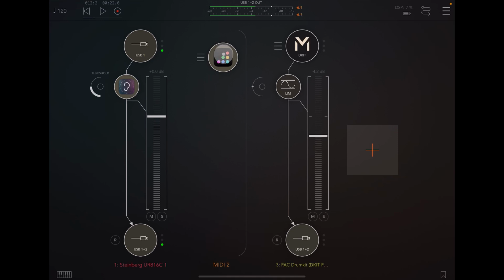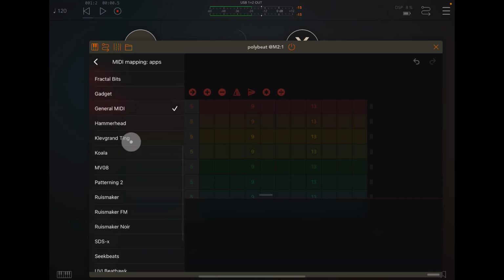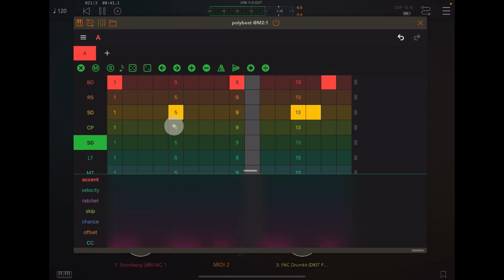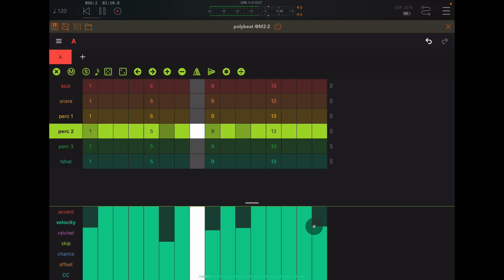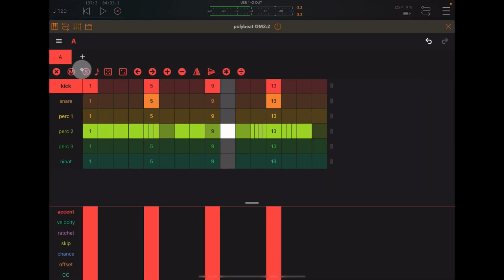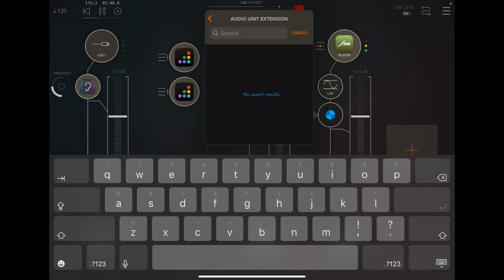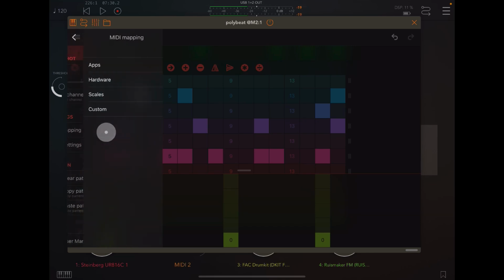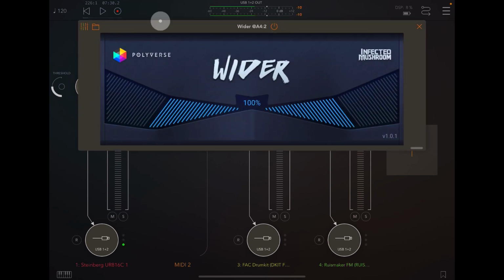POLYBEAT Polyrhythmic Drum Sequencer Tutorial with FAC DrumKit & Ruismaker FM - for iOS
You can get Polybeat here at the App Store

You can get more FREE Drumkits for FAC DrumKit here at patchstorage